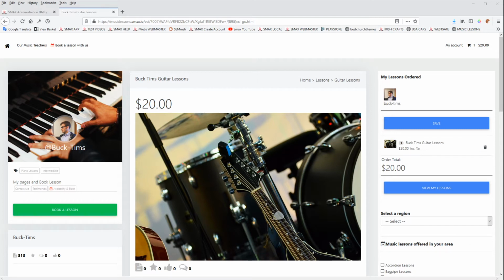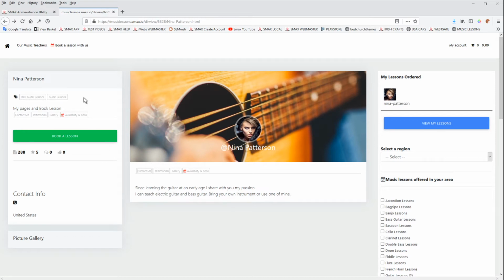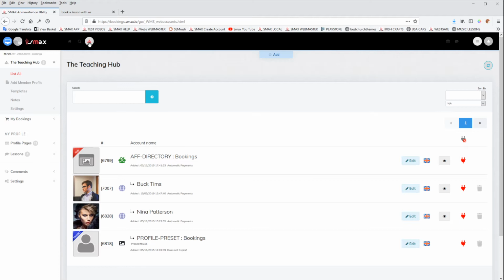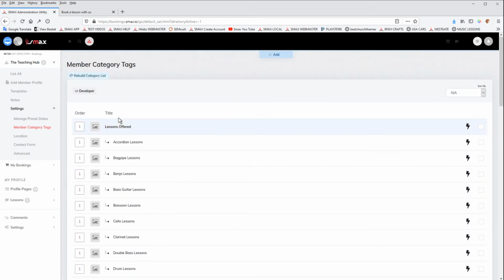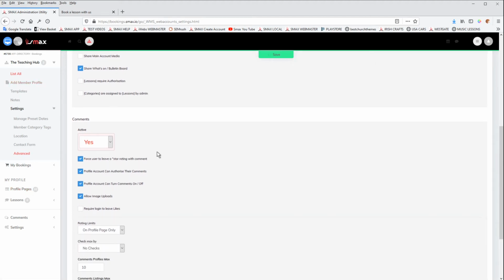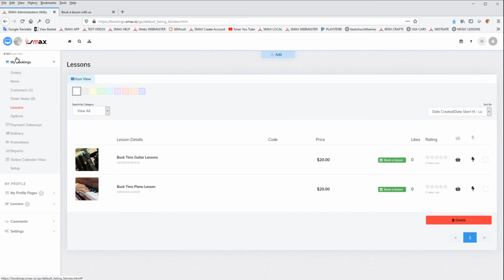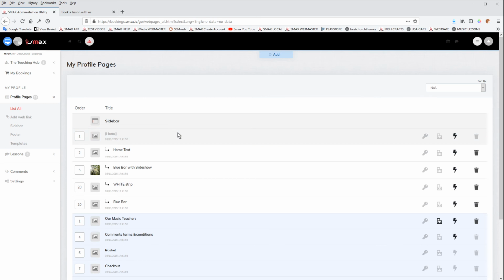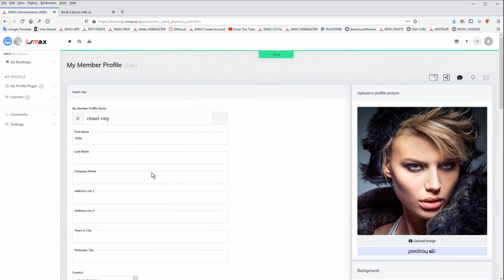The Portal Directory System The Teaching Network Bookings